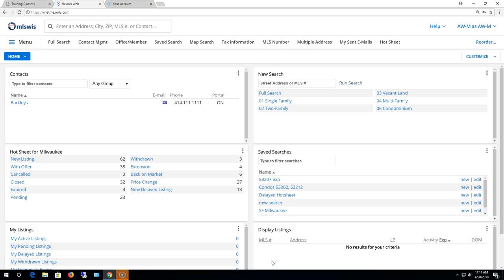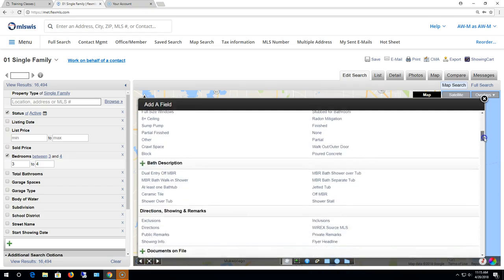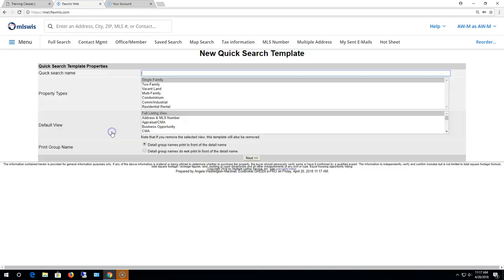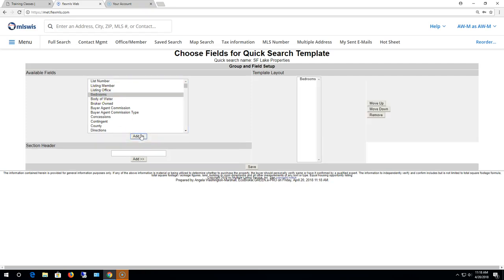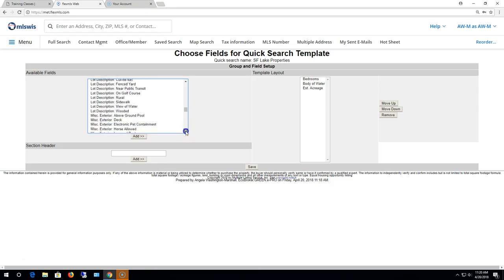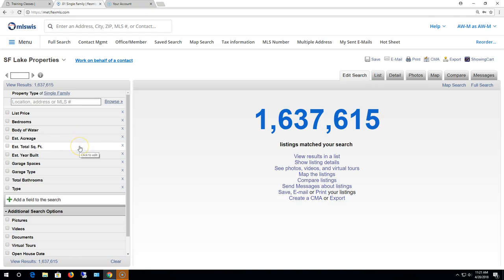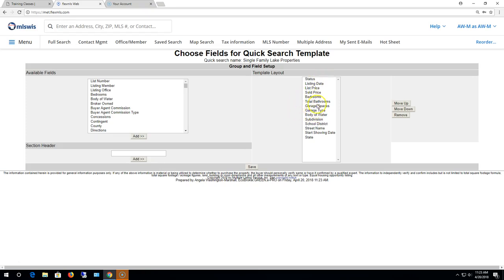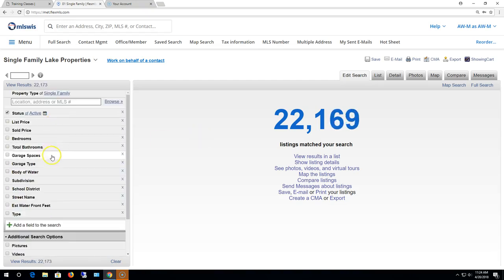My Quick Searches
Explains what a Quick Search is, how to use and create them in FlexMLS